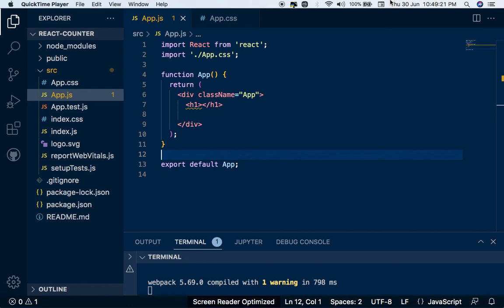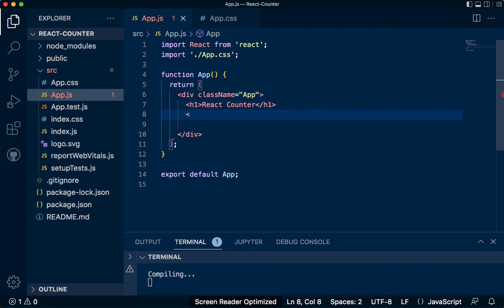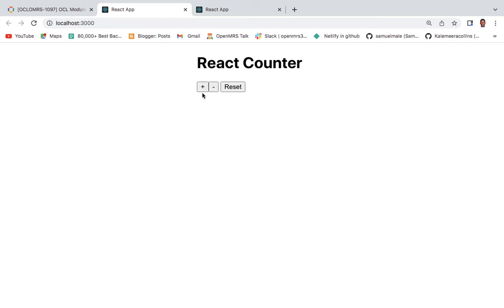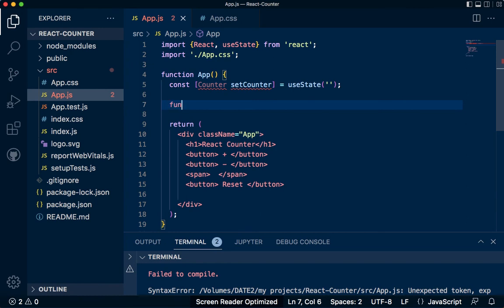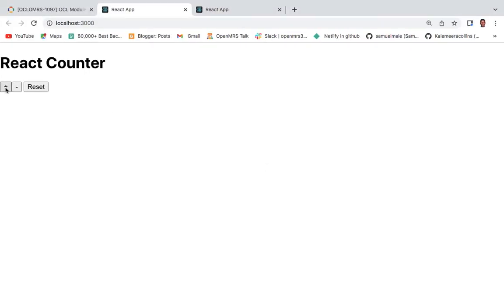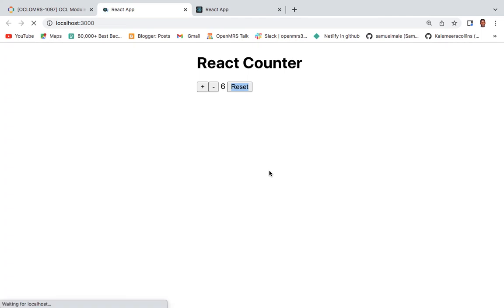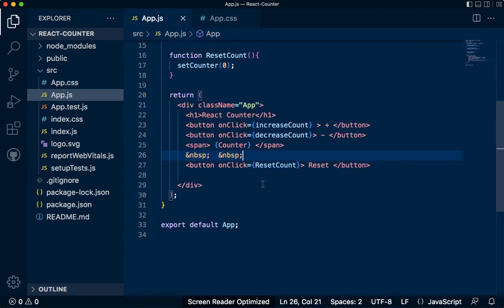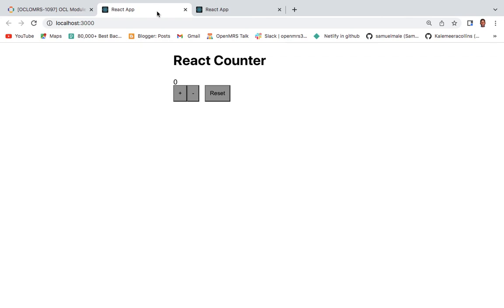How to make a React Counter part 1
Lets make together a React Counter | React useState